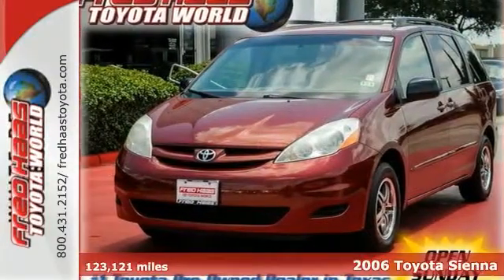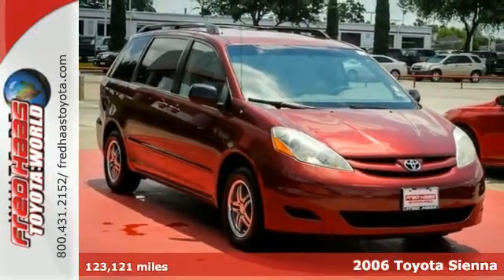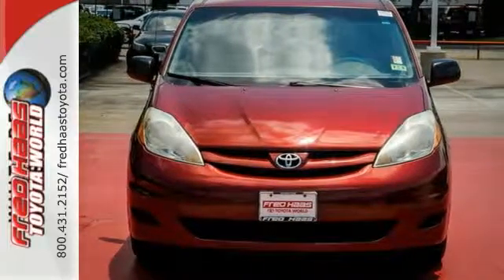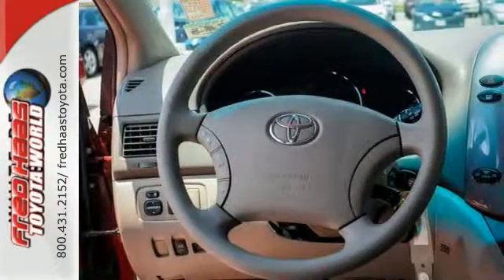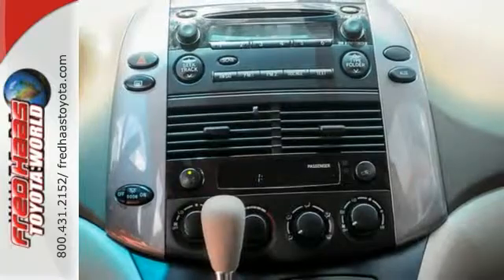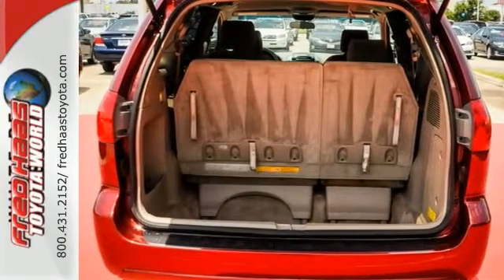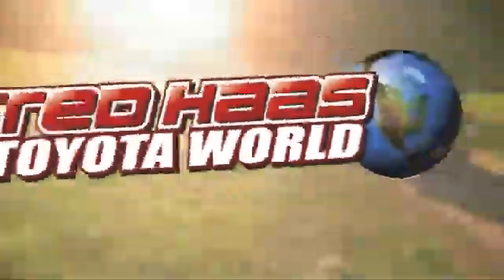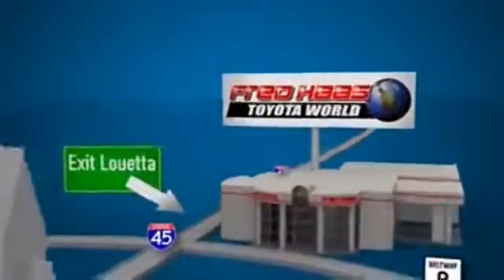2006 Toyota Sienna Spring Houston, TX 6S564146T - SOLD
Year: 2006
Make: Toyota
Model: Sienna
Trim: Van
Engine: 3.3L 24-valve
Transmission: 5-Speed A/T
Color: MAROON
Interior: Stone
Mileage: 123121
Stock #: 6S564146T
LE ..CRUISE CONTROL...POWER SEAT...ONE OWNER..ALSO LIMITED LIFETIME ENGINE WARRANTY..DEALER MAINTAINED..SERVICE RECORDS AVAILABLE..COMES WITH 2 KEYS 2 REMOTES(if avail.)..VERY NICE..MUST SEE..FREE AND CLEAN CARFAX...IF YOU ARE IN THE MARKET FOR A NICE TOYOTA SIENNA LE THEN MAKE SURE YOU COME AND SEE THIS ONE BEFORE YOU BUY.. CALL BEFORE YOU COME..BRING YOUR DRIVERS LICENSE AND INSURANCE..BE READY TO BUY..PRICED TO SELL..SEE YOU SOON!

Address:
20400 I-45 North